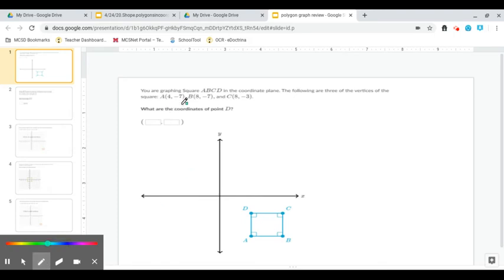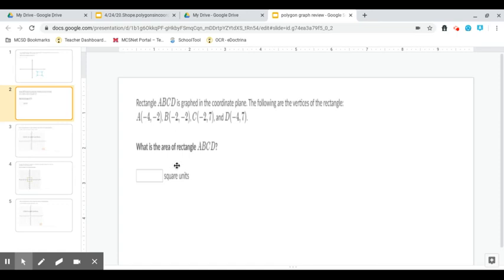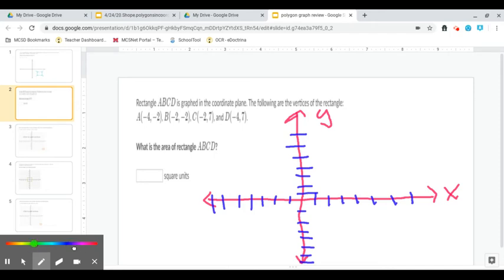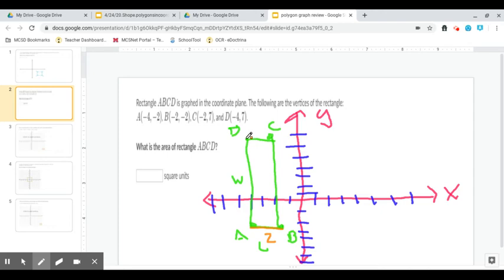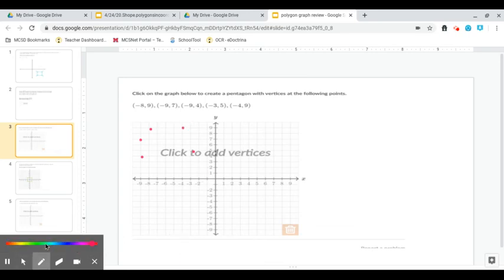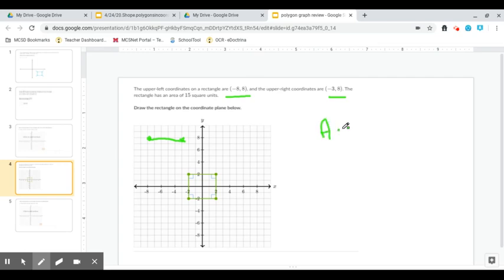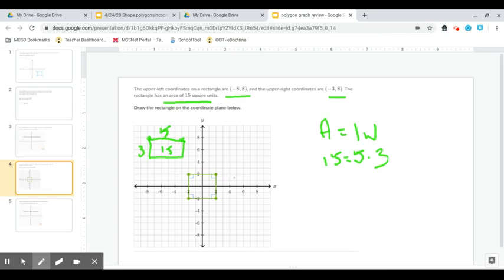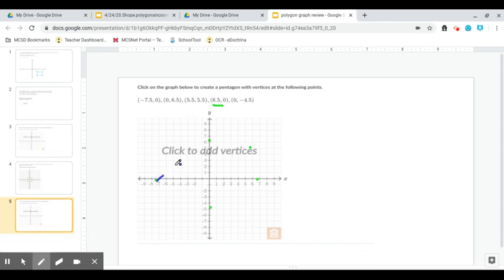Untitled: Apr 23, 2020 10:12 PM